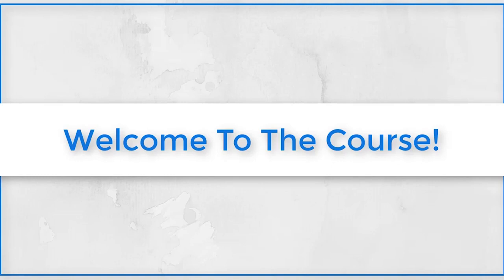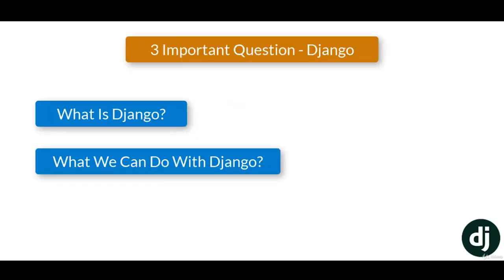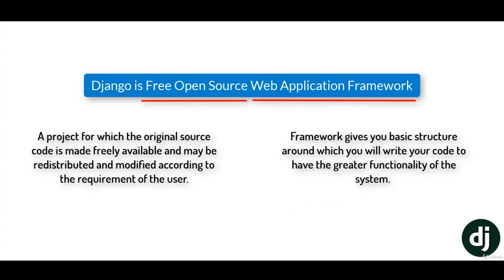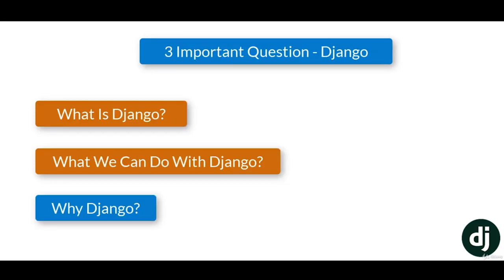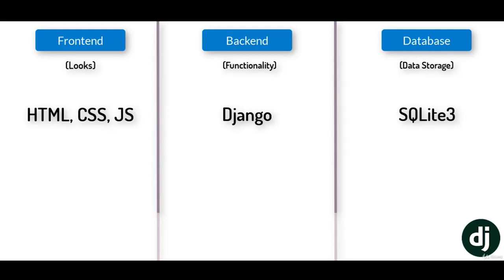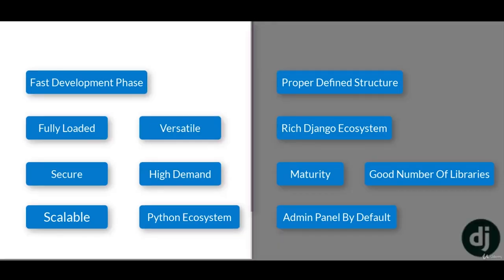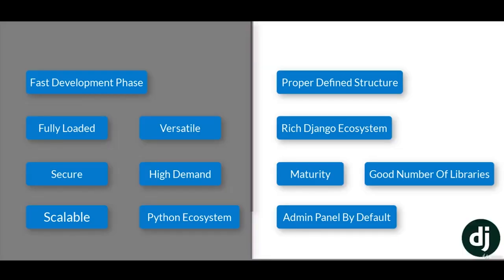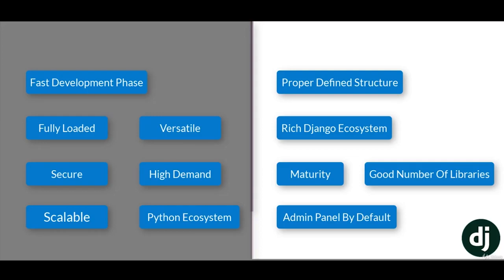Tutorial Django Build Web Application For Beginner Part 1